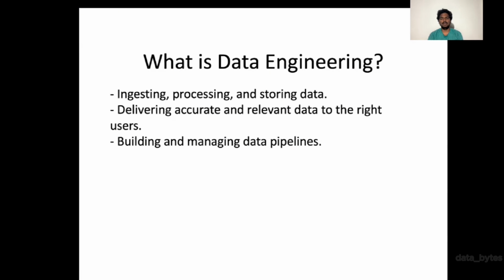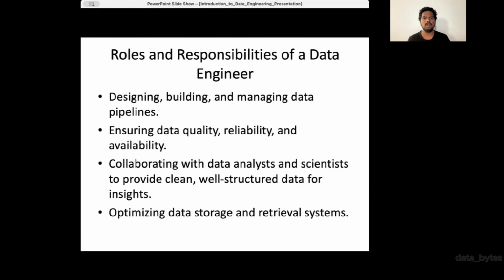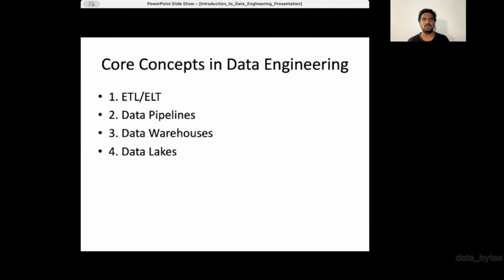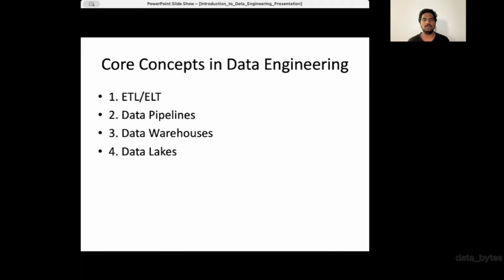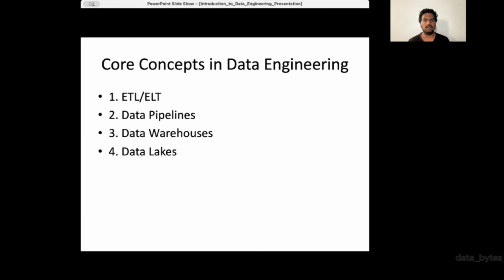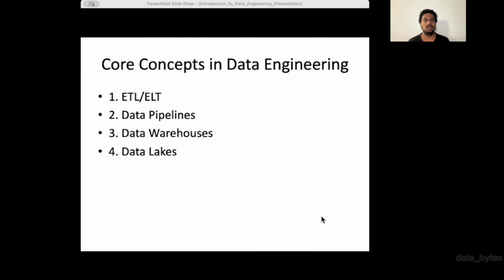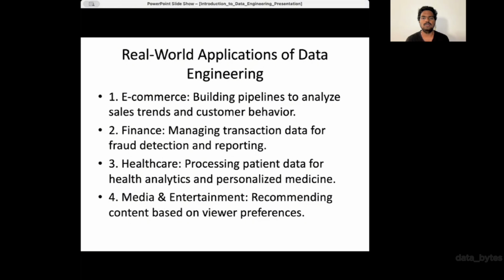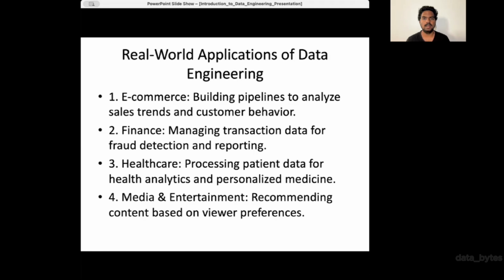Introduction to Data Engineering | Core Concepts Overview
In this video I'll be explaining:

Key Responsibilities: From data collection to storage, transformation, and integration.
Core Concepts: An overview of ETL/ELT, data pipelines, data warehouses and data lakes
Real world scenarios: A few examples of what data engineers do

Whether you're new to data or looking to switch to a career in data engineering, this video is for you!